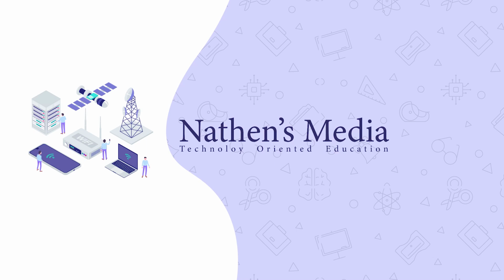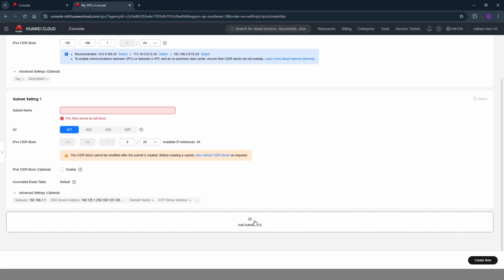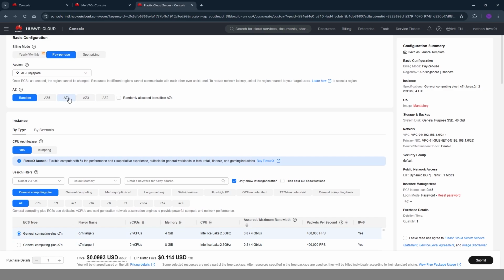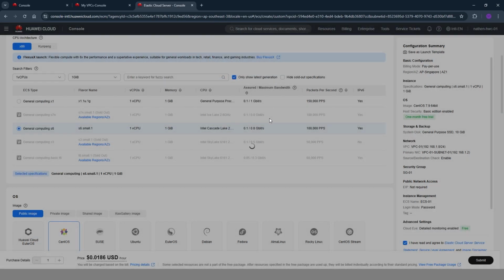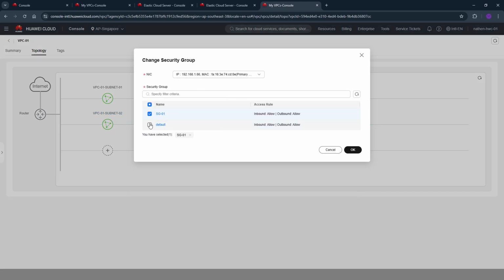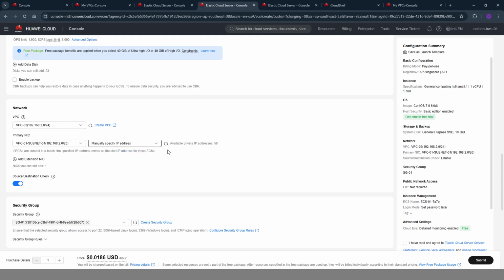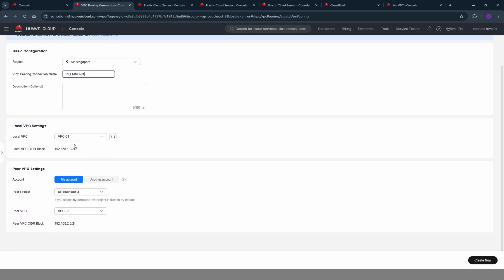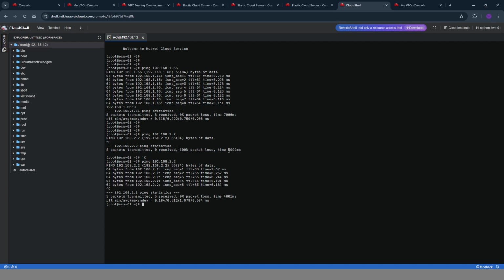VPCs On Huawei Cloud (Practice Lab)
In this video you will gain practical knowledge about VPCs on Huawei Cloud